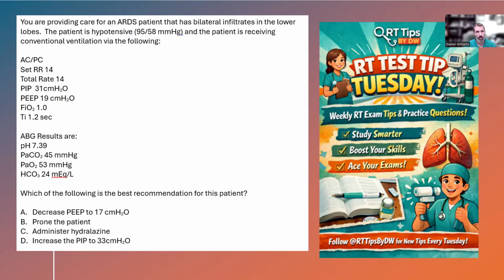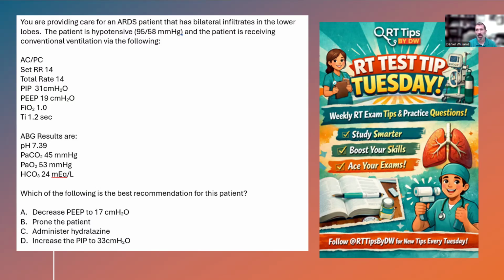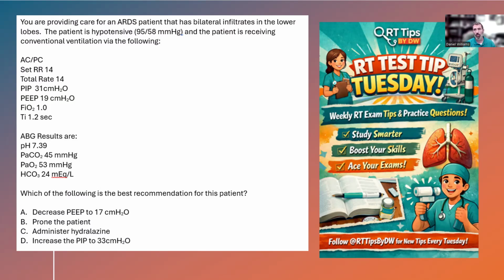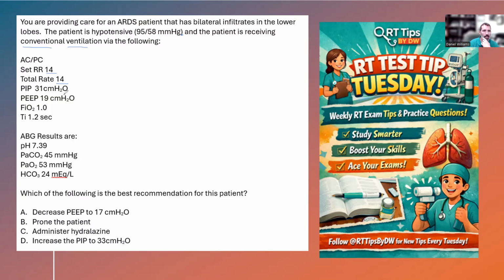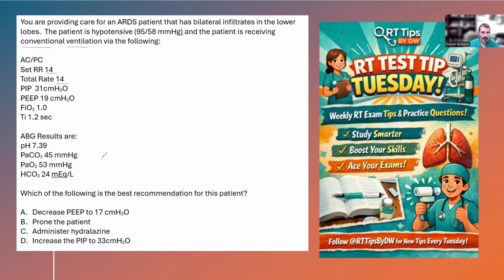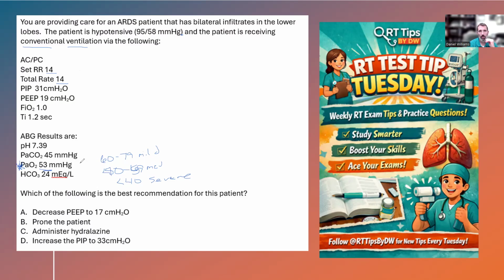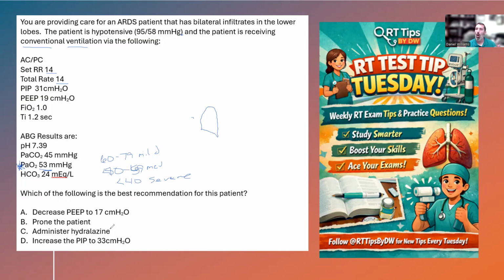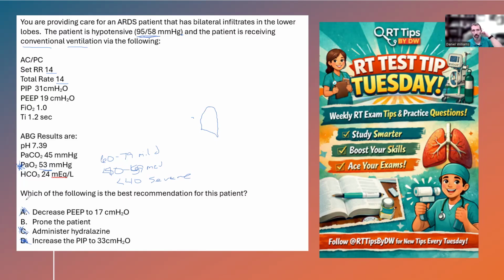RT Test Tip 5: Apply what you've learned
For my first and second year RCP students. This is how I would tackle this type of question: Cardiopulmonary A&P, Cardiopulmonary Pathophysiology, Ventilator Modes, ABG interpretation, put it all together.